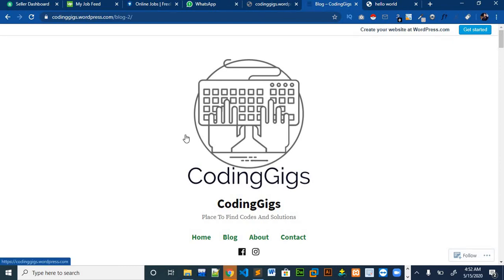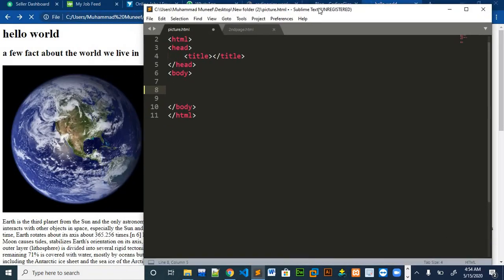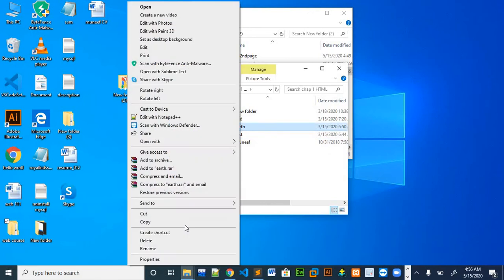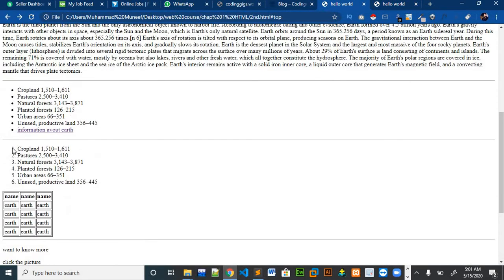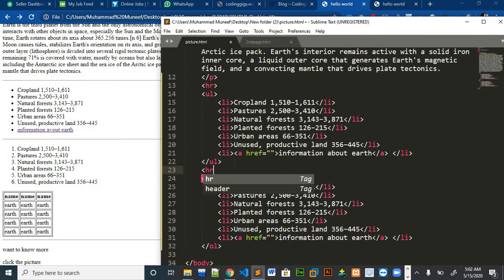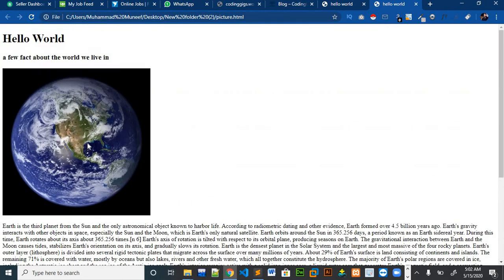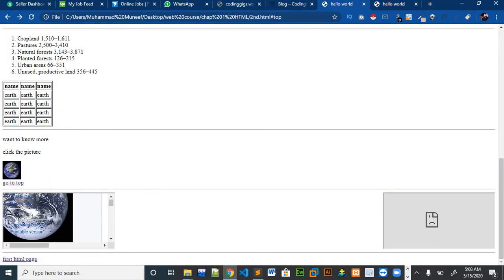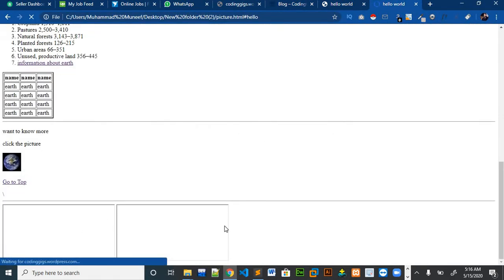HTML project | 2020 | CodingGigs | iframes | tables | images | links | lists | formatting | HTML5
hello Everyone,
    Welcome  on my chanel.
This video is about the project in html with a very basic webpage example. If you want to see the source code you can check my website where everything is available.